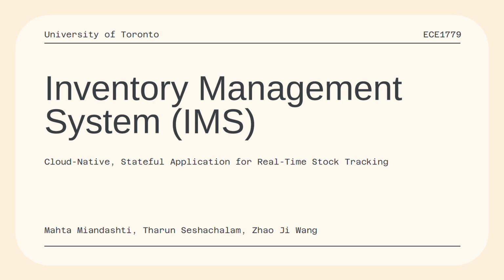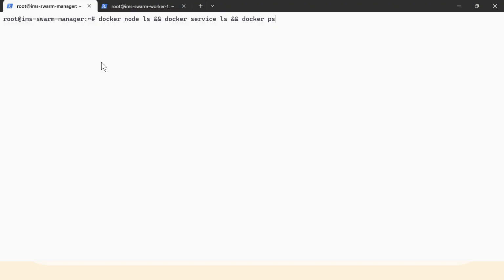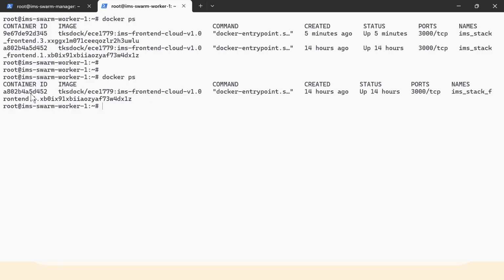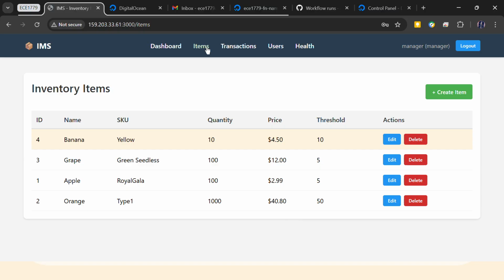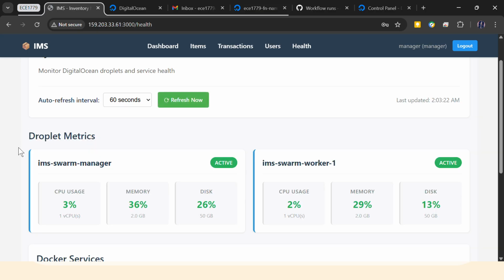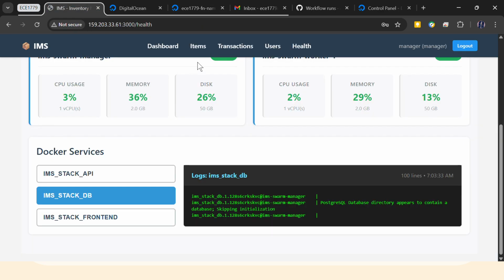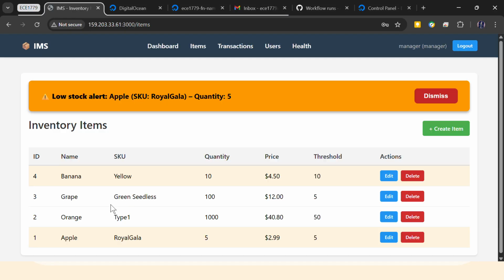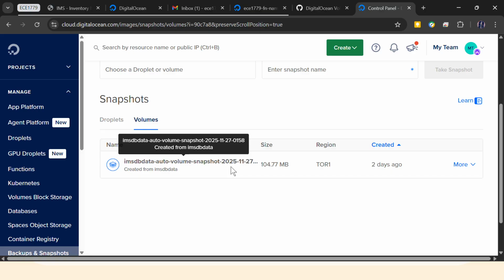ECE1779 Final Demo - Team 24